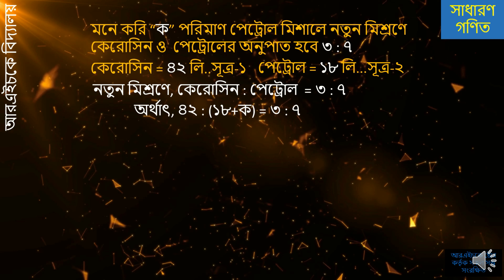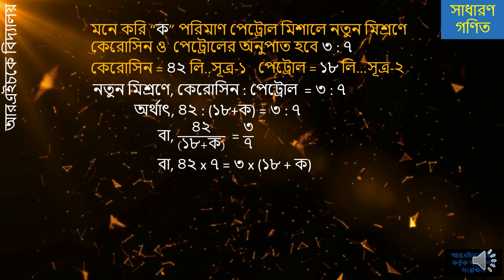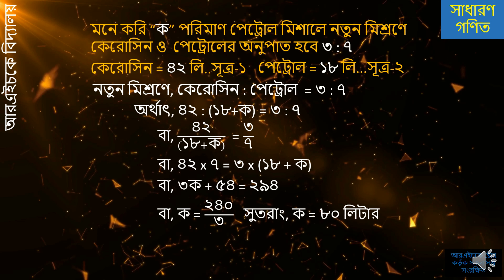৬০ লিটার কেরোসিন ও পেট্রোলের মিশ্রণের অনুপাত ৭:৩। মিশ্রণে আর কত লিটার পেট্রোল মিশালে অনুপাত ৩:৭ হবে?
৬০ লিটার কেরোসিন ও পেট্রোলের মিশ্রণের অনুপাত ৭:৩। ঐ মিশ্রণে আর কত লিটার পেট্রোল মিশালে অনুপাত ৩:৭ হবে? (প্রশ্ন ৮, সূত্রঃ ১০ম বিসিএস)

বিসিএস গানিতিক যুক্তি
১. বাস্তব সংখ্যা, ল,সা,গু, , গ,সা,গু, , শতকরা, সরল ও যৌগিক মুনাফা, অনুপাত ও সমানুপাত, লাভ ও ক্ষতি।
২. বীজগ্ণিতিক সূত্রাবলী, বহুপদী উংপাদক, সরল ও দ্বিপদী সমীকরণ, সরল ও দ্বিপদী অসমতা, সরল সহসমীকরণ।
৩. সূচক ও লগারিদম, সমান্তর ও গুণোত্তর অনুক্রম ও ধারা।
৪. রেখা, কোণ, ত্রিভূজ ও চতুর্ভুজ সংক্রান্ত উপপাদ্য, পিথাগোরাসের উপপাদ্য, বৃত্ত সংক্রান্ত উপপাদ্য, পরিমিতি - সরলক্ষেত্র ও ঘন বস্ততু।
৫. সেট, বিন্যাস, সমাবেশ, পরিসংখ্যান ও সমভাব্যতা।
10th BCS
BCS